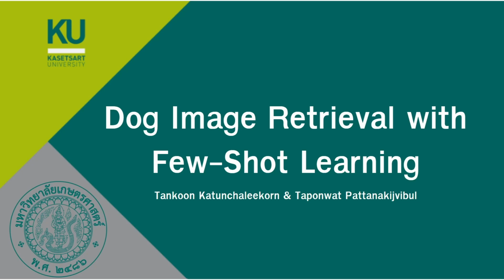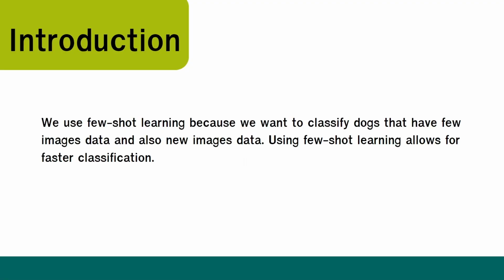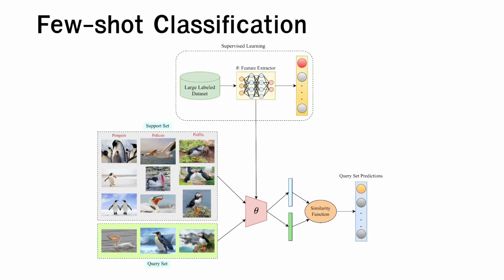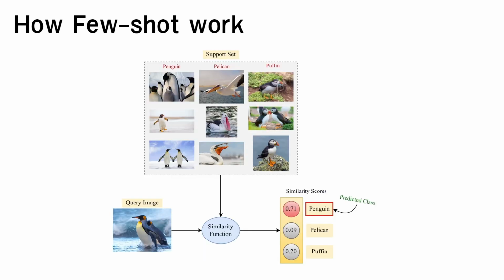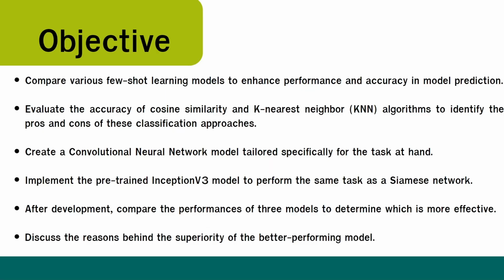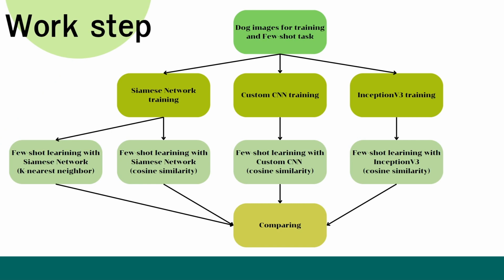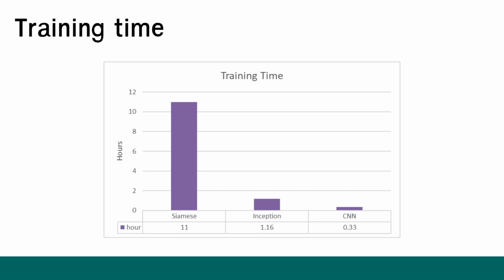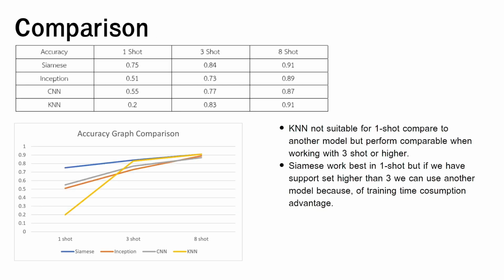Senior Project - Dog Image Retrieval With Few-Shot Learning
At most 5-minute VDO presentation (Overview Senior Project)
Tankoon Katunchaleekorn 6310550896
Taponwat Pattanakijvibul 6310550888